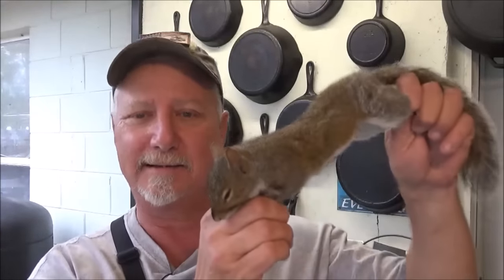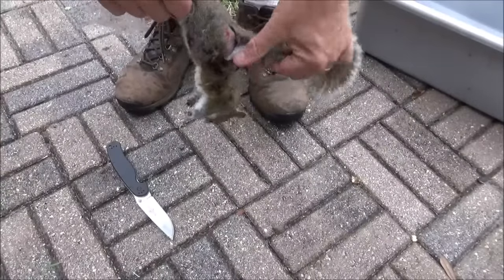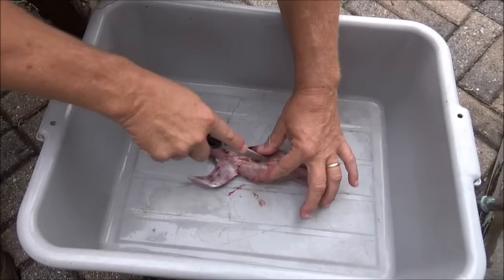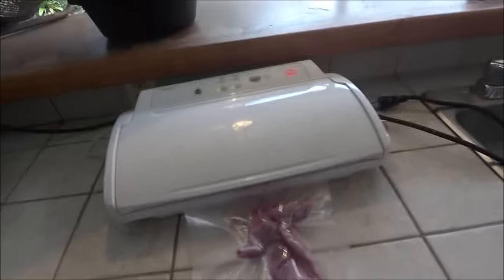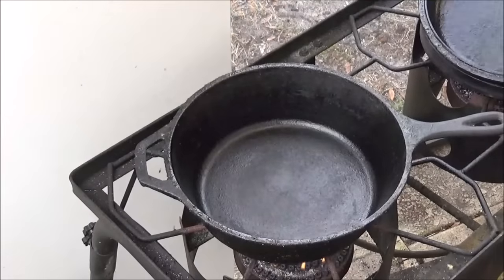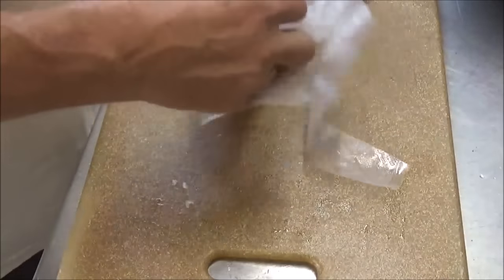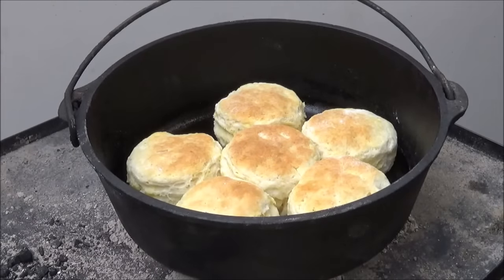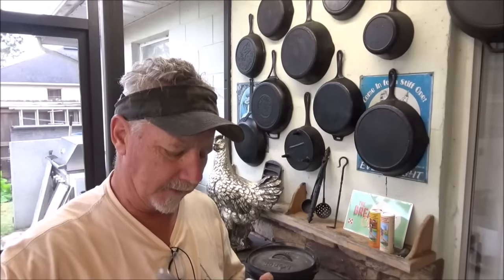BEST WAY TO CLEAN AND COOK SQUIRREL Cast Iron Cooking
TO DOWNLOAD the full written recipe in pdf and suitable for mobile or PC viewing or printing for $1, NOW or send a request to Please reference this video. Join us for an OLD SOUTHERN RECIPE for Squirrel Smother Fried with Gravy and Biscuits.  I will bake the biscuits in the Dutch Oven and make the Squirrel Gravy in some cast iron. This is the BEST WAY TO COOK SQUIRREL I have have ever tasted.